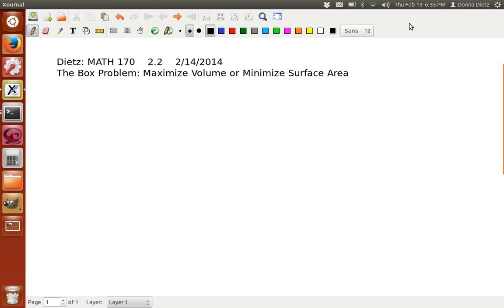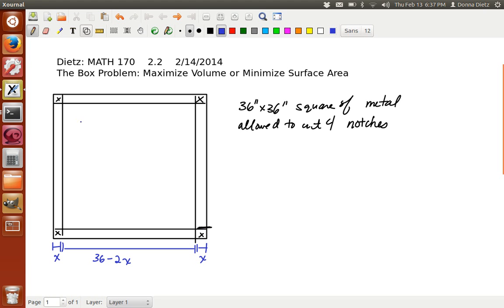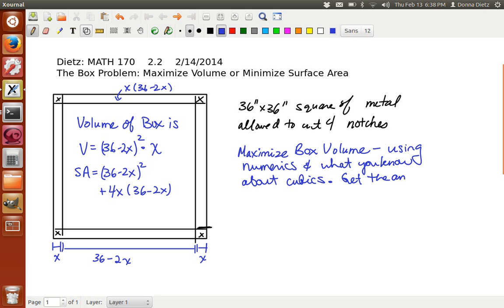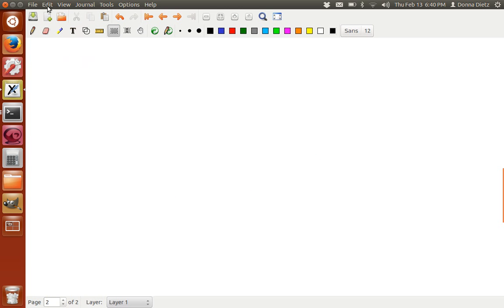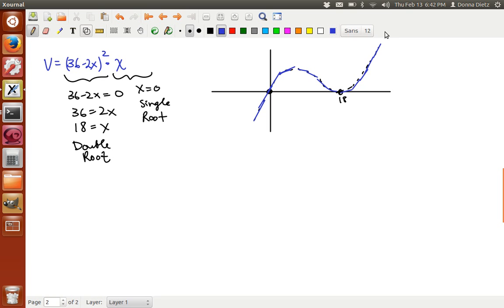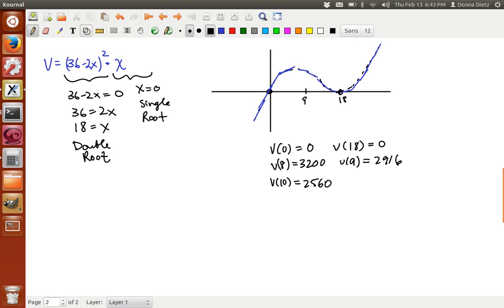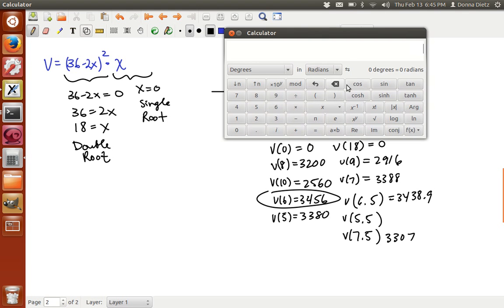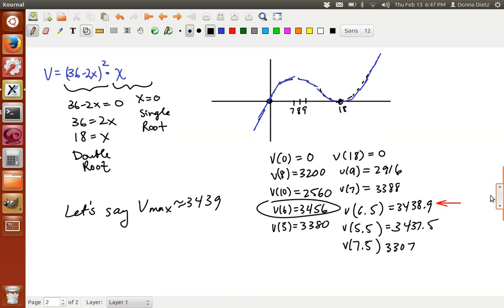MATH170 2014 2 14BOX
A max/min box problem, but not a parabola.  This one is a cubic, so we solve it numerically by looking for the max value.